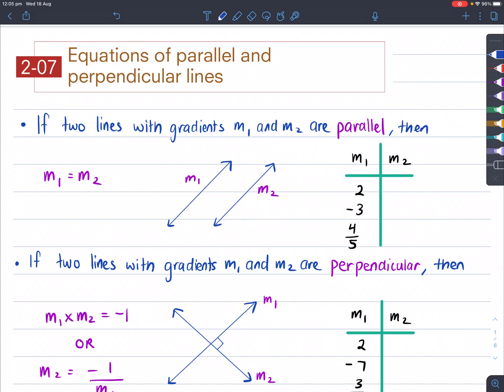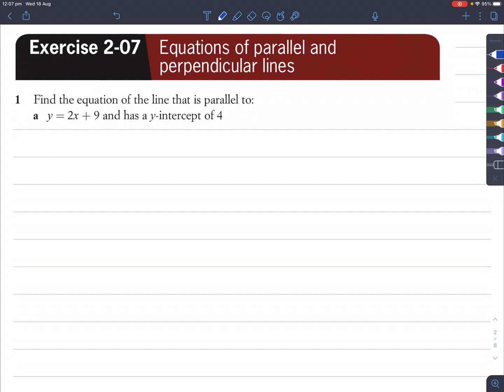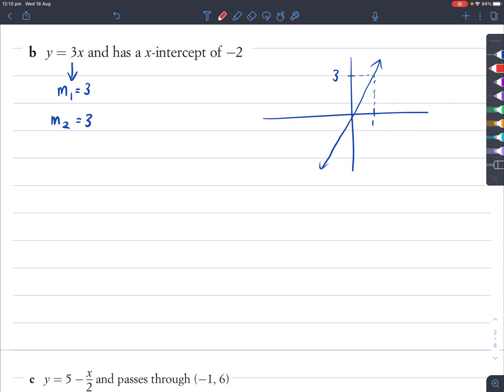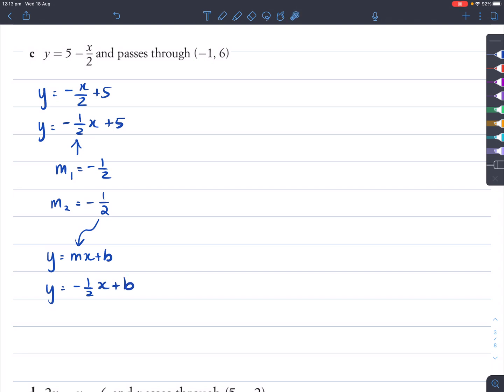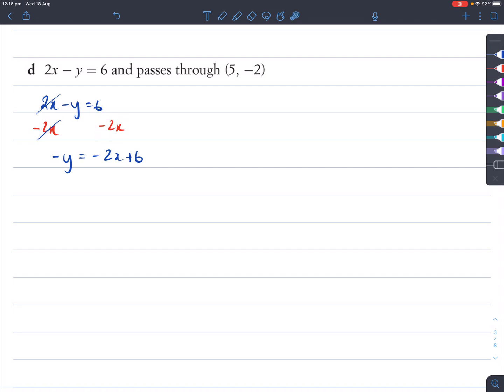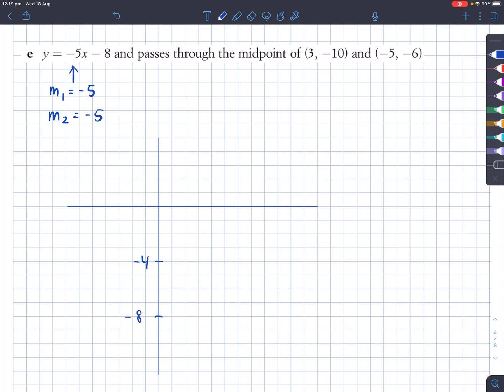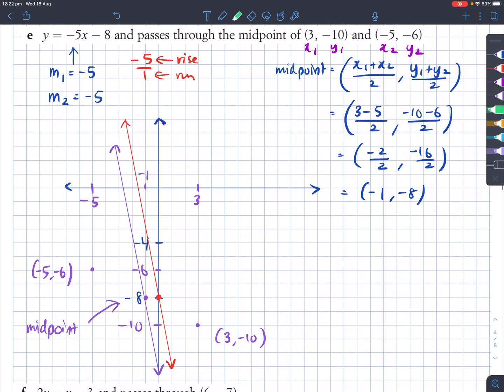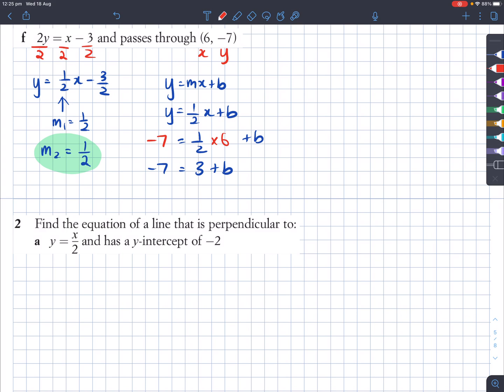NCM10 5.2 Ex2.07 Equations of parallel and perpendicular lines